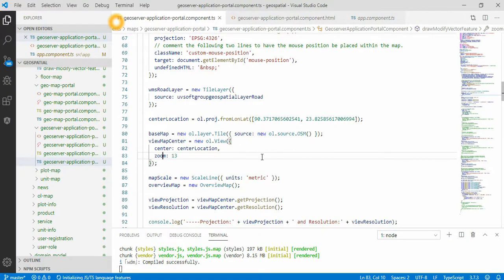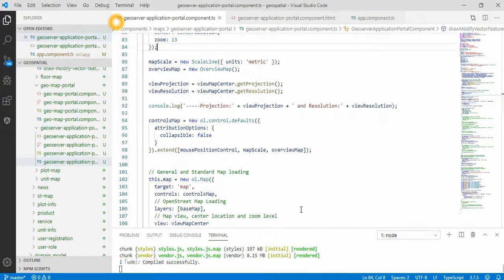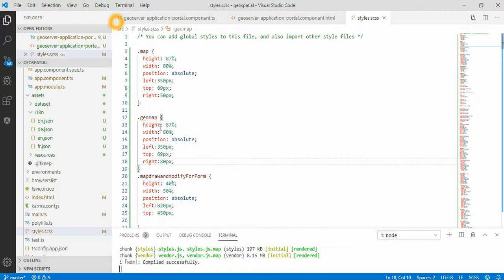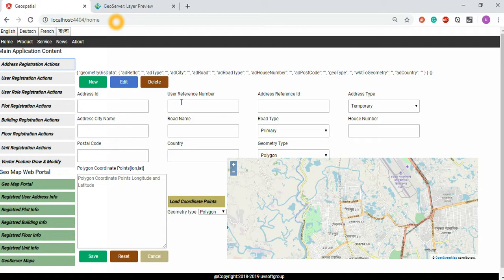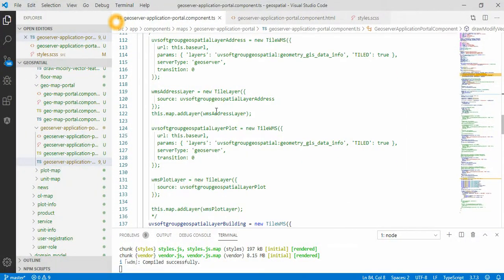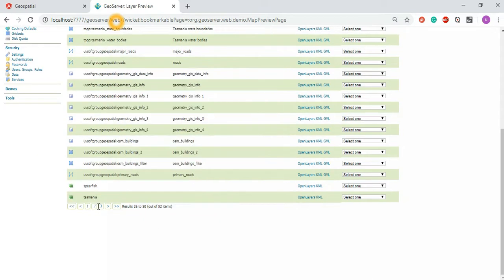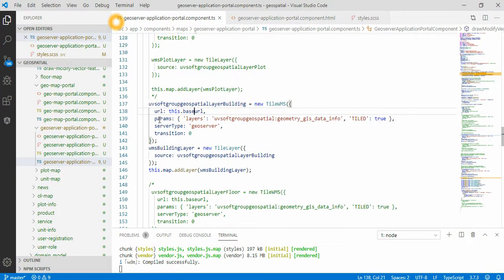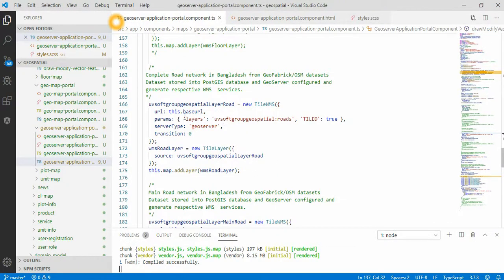35_44:Angular|TypeScript|Web GIS|Front-end development|Spring Boot |Web Map|Angular Forms|GeoServer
35_44:Angular|TypeScript|Web GIS|Front-end development|Spring Boot |Web Map|Angular Forms|GeoServer
Technology & Tools used:
1.Node.js, Angular, TypeScript, Docker
2.Angular Component Libraries(PrimeNG,NGX Bootstrap,NG Bootstrap,NG2 Charts and so on)
3.Java, Spring Boot, REST APIs & Microservices
4.GeoServer, OpenLayer and Leaflet JavaScript APIs
5.OSM,Google Maps and primeng/gmap
6.PostgreSQL with PostGIS database (back-end server)
7.Proxy Configuring Setup and Microservices /APIs Rewrite the URL path
8.tar based packaging(geospatialwebapp-0.1.0.1.tar)
9.Docker Image and Docker Container
10.Functional or Web GUI/UI testing (Selenium)